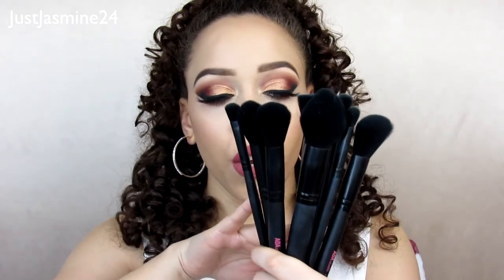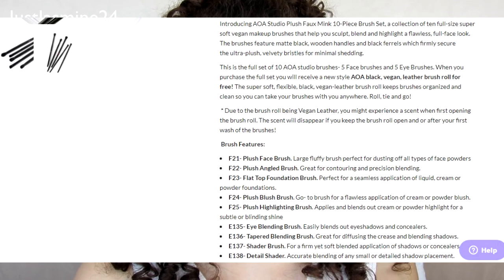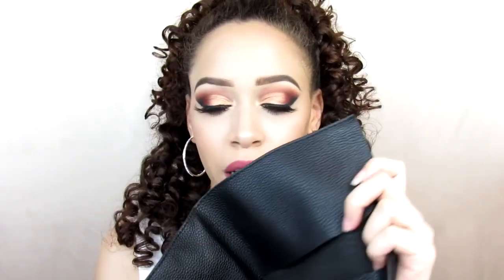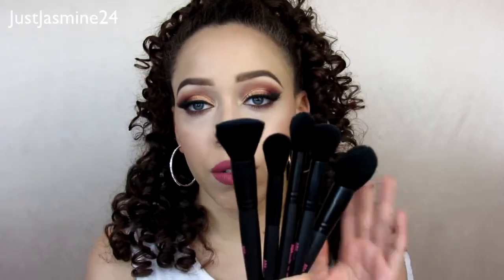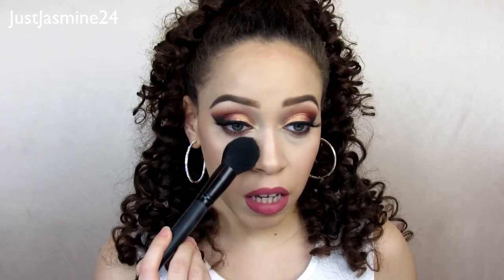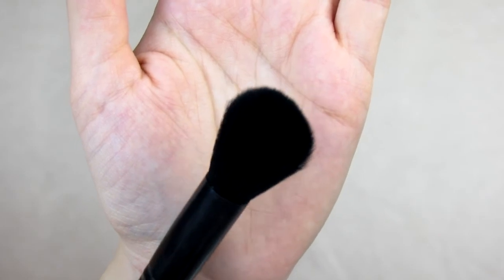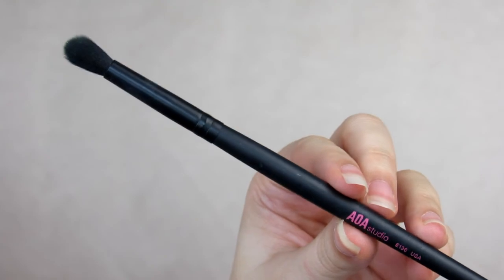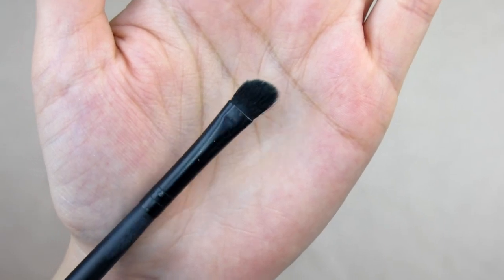Makeup Brush Set for only $10? | JustJasmine24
10-Piece PLUSH Faux Mink Brush Set

Follow meeee on:

MAIN INSTAGRAM: Justjasmine24
PERSONAL INSTAGRAM: Jas_224

Are my eyes real? or Contacts?
YES they are real :) They go from GREEN/BLUE/GREY (idk they change at times) Says Dichromatic on my ID.

Soft Box

Ring Light: